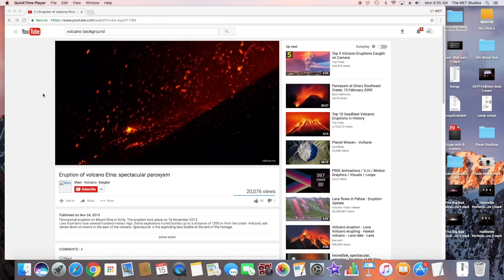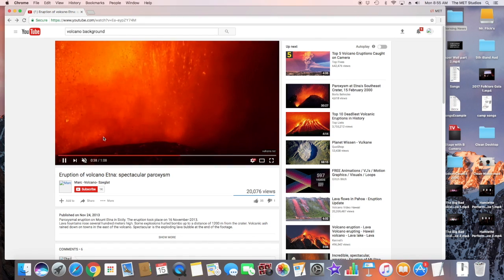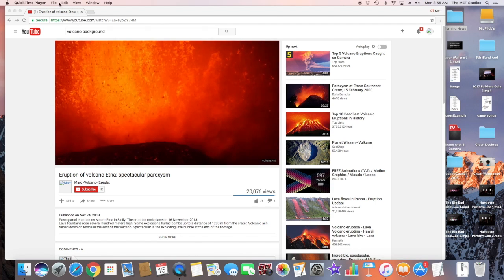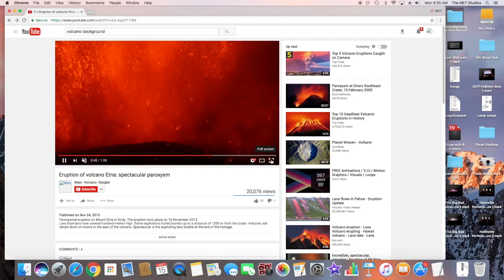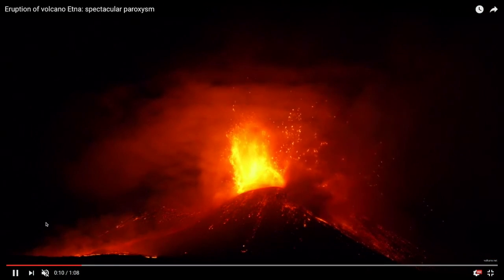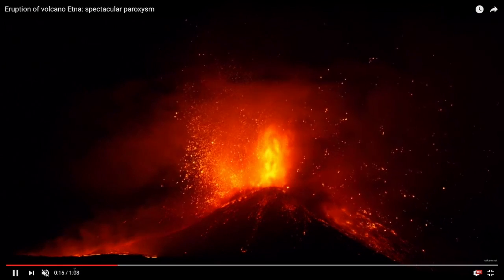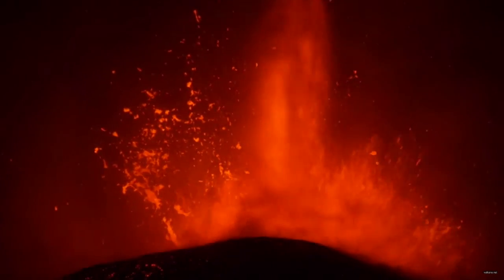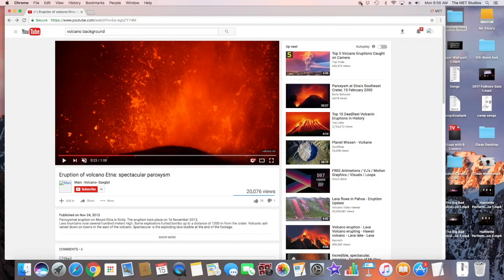Green Screen Training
This video is about Green Screen Training